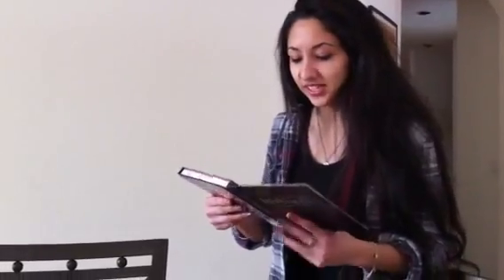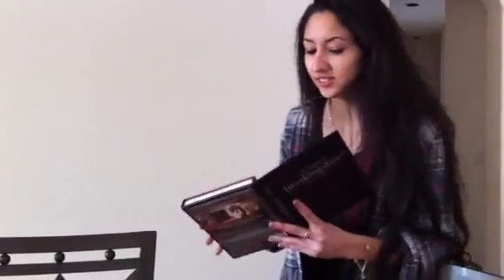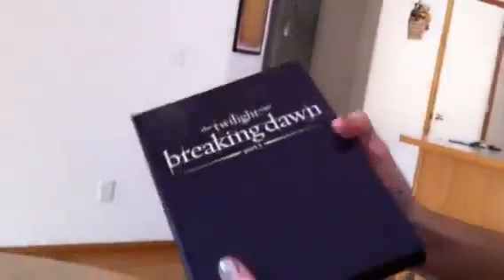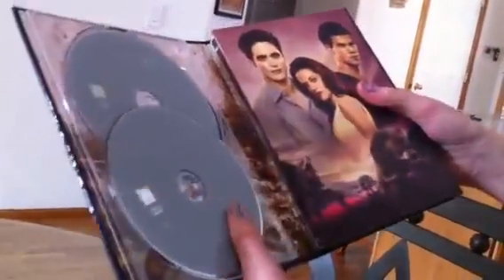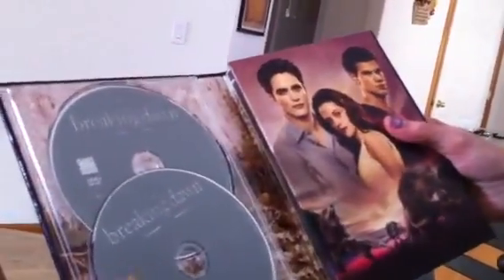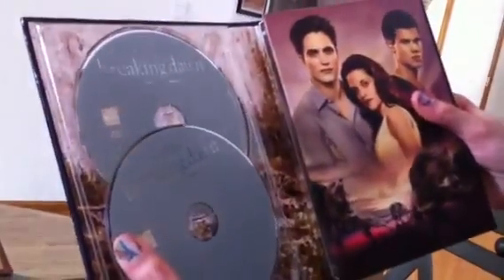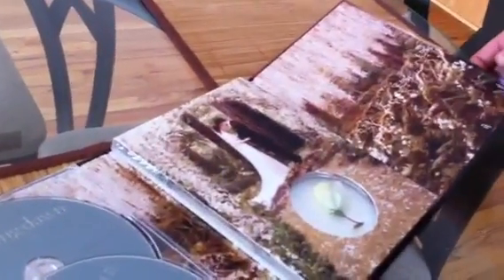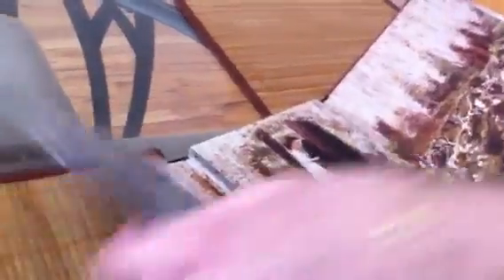Twilight breaking dawn pt1 DVD unboxing ( From Target With Flower Prop )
Went to target